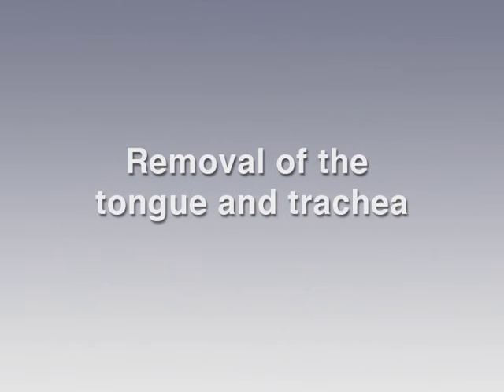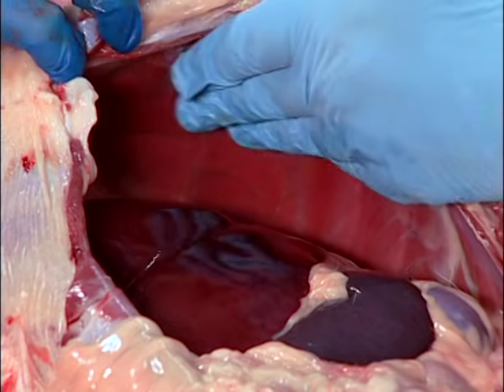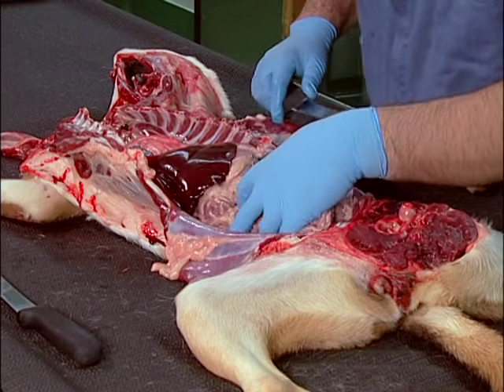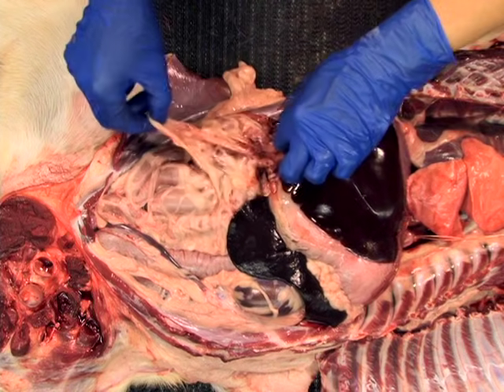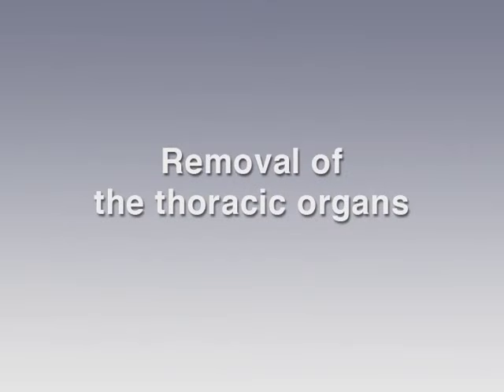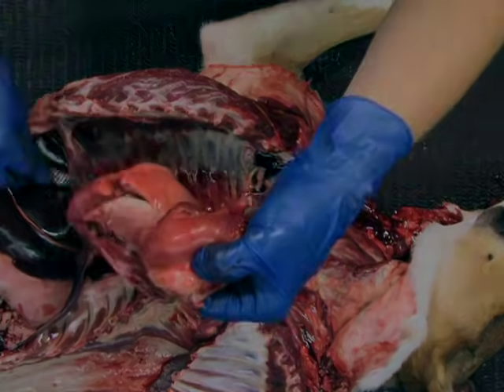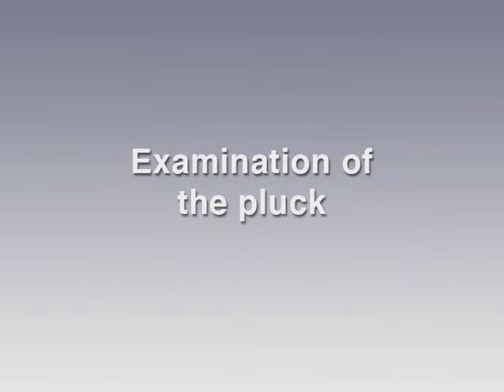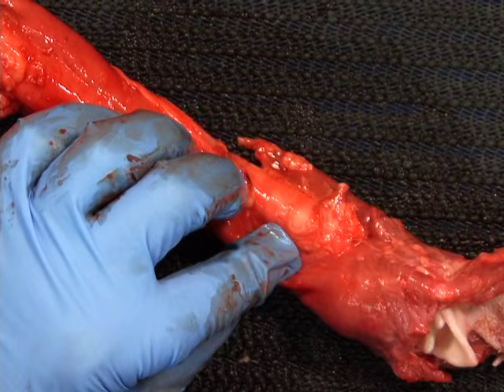Small Animal Necropsy Part I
Very beneficial for CPE exam for International Veterinarians